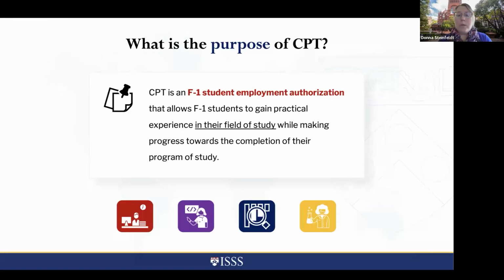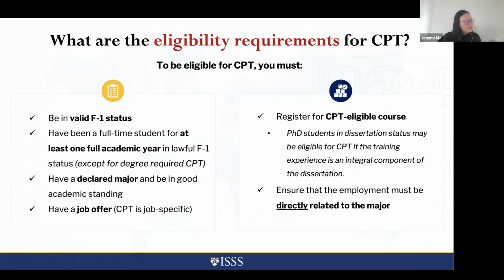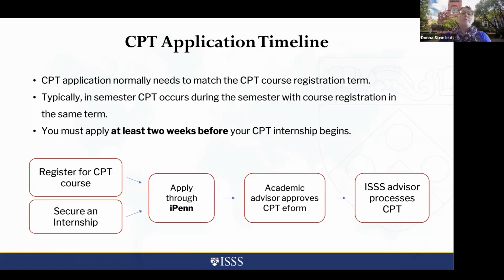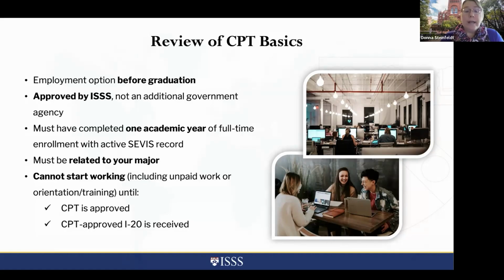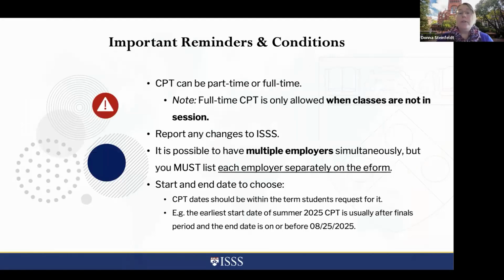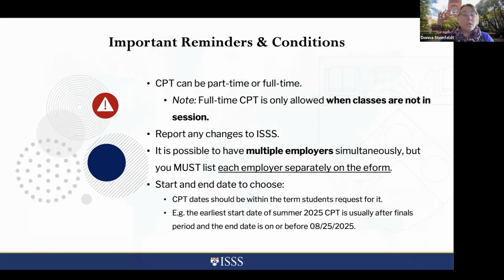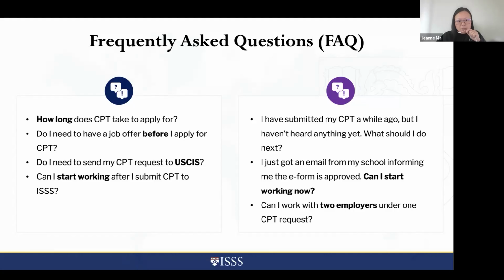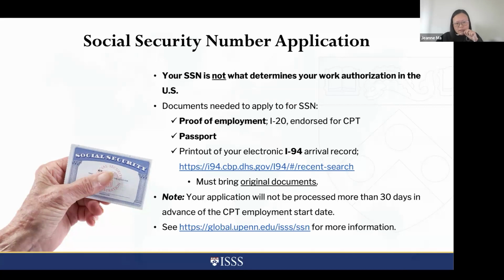F 1 Curricular Practical Training CPT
Recorded: Monday, April 21, 2025

An overview of the F-1 CPT application process, eligibility, and timeline, followed by a Q&A.